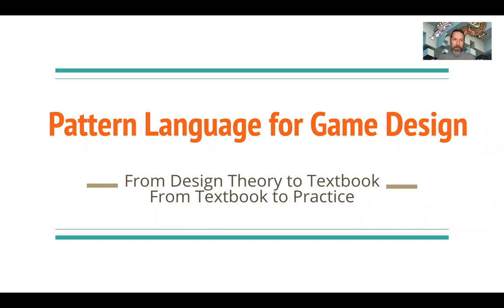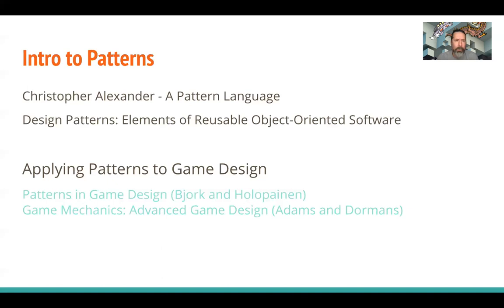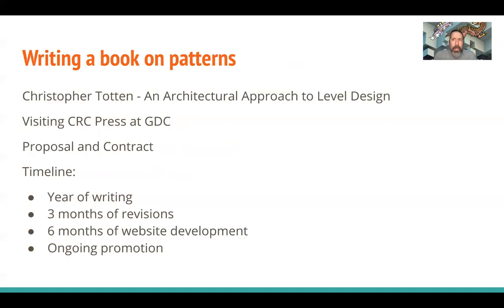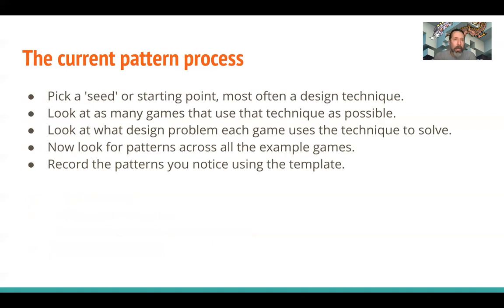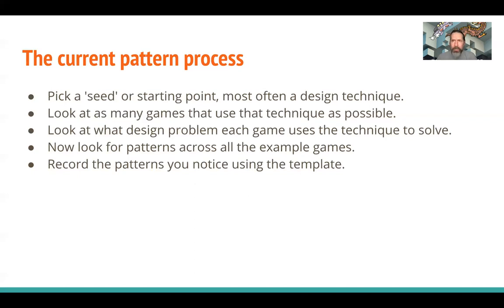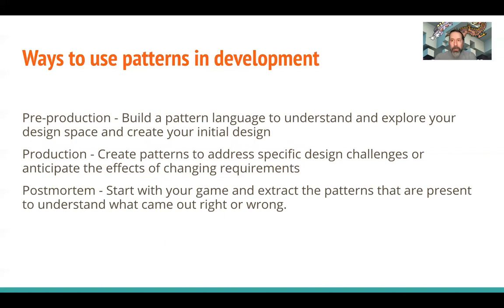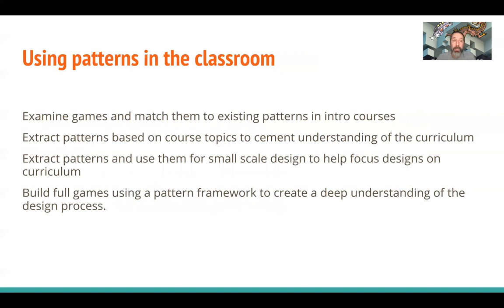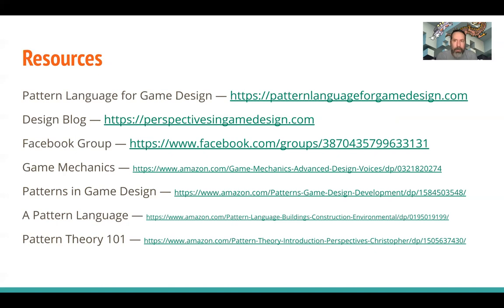Pattern Language for Game Design Overview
This talk was recorded for the CT Game Developers Meetup and gives a high-level overview of Pattern Language for Game Design.